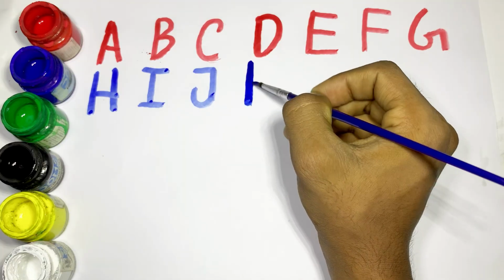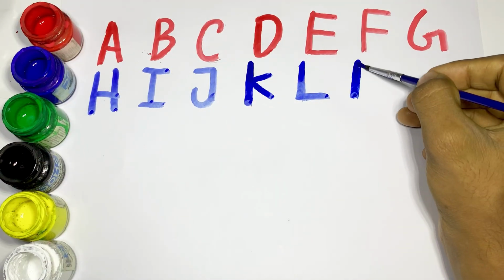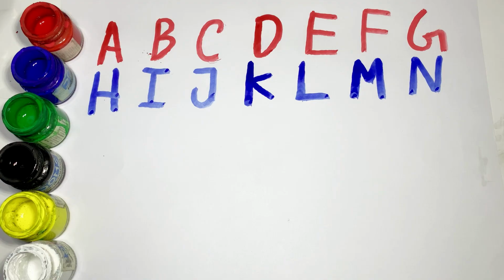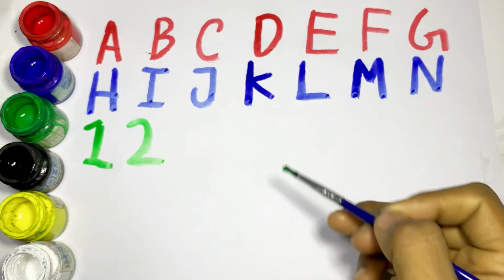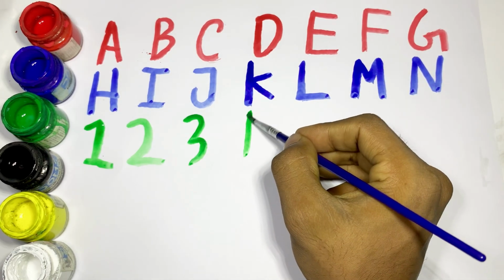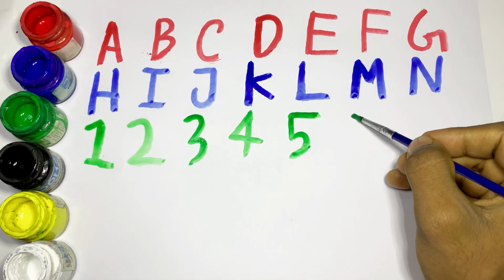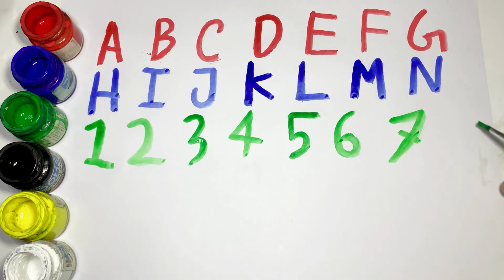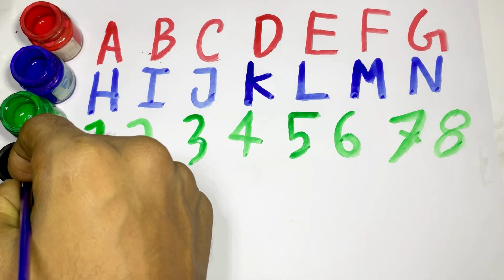A for apple, Alphabet, A to Z, Phonics song, One two three, 1 to 100 Counting, 123 numbers, - 59